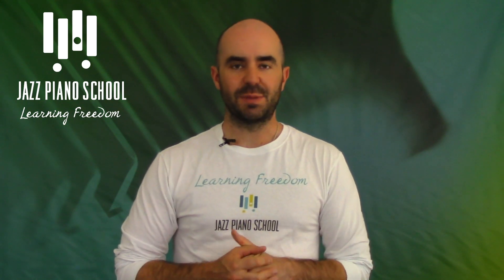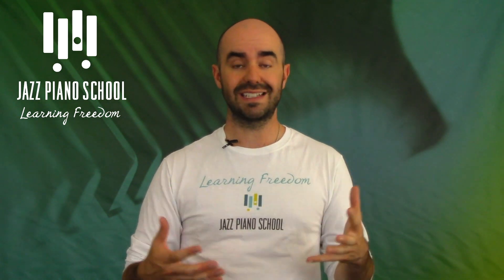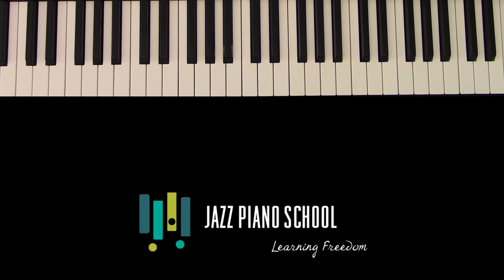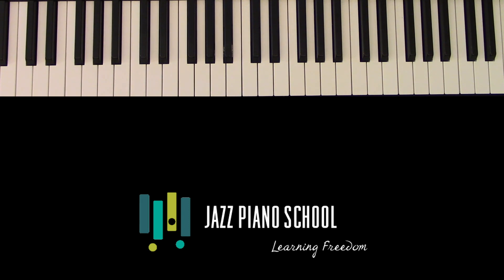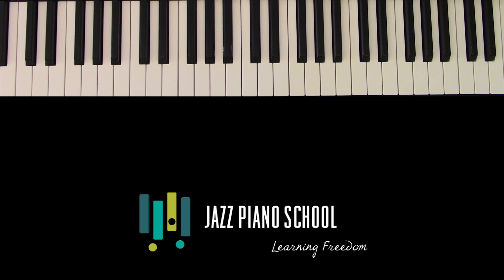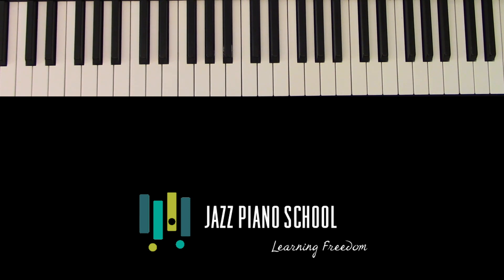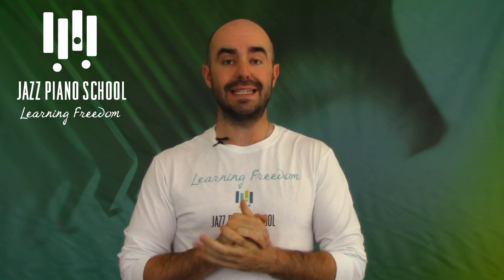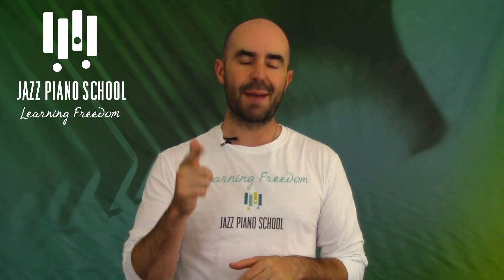How to Practice Like a Pro Pt 2 "Time In!"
For the second installment of this series, we'll be talking about one of the most important aspects of music: TIME. When it comes to practicing, time can be a factor that makes or breaks the efficacy of your practice session. Find out how you can optimize your practicing through good use of time!

If you have questions or suggestions for a podcast lesson you would like us to do, please leave them in the comments down below.